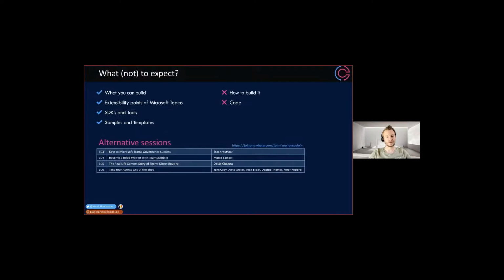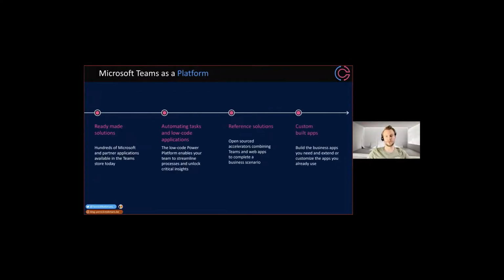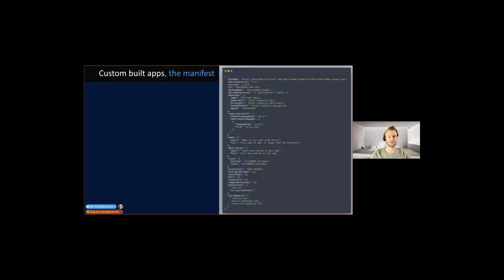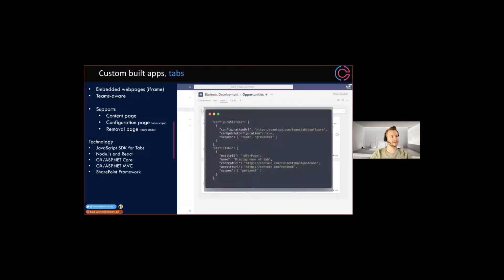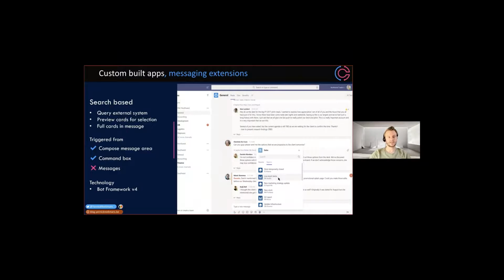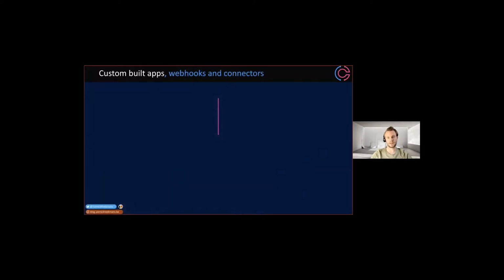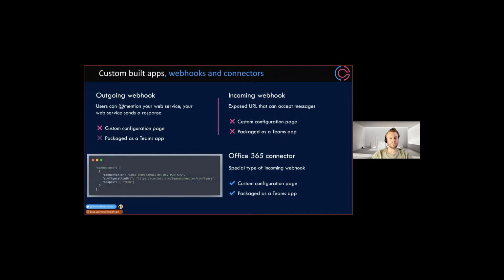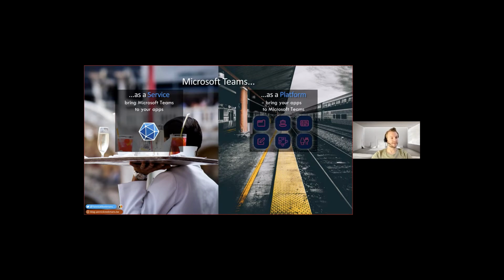Microsoft Teams for Developers an Introduction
“Microsoft Teams is a platform”, what does this even mean? You keep hearing that you should integrate your application in Microsoft Teams, but you have no idea how to get started? Customers keep asking you to integrate capabilities of Microsoft Teams in their existing applications, but it’s still unknown territory?

This and more is what we’ll be answering with an overview of the Microsoft Teams developer story, you’ll be itching to start and bring your own experiences to Microsoft Teams